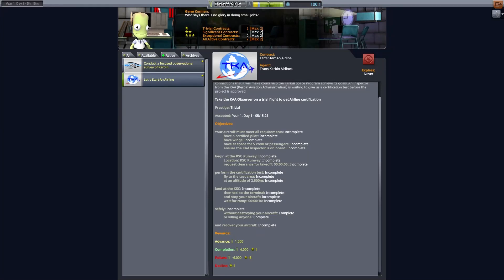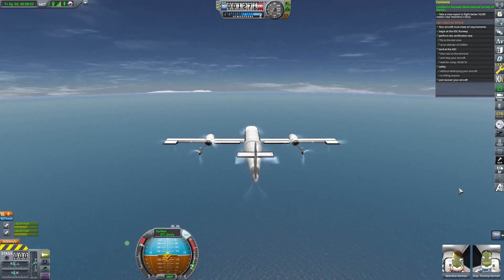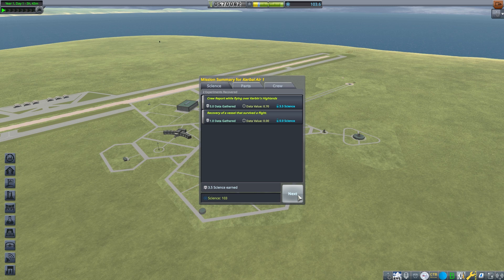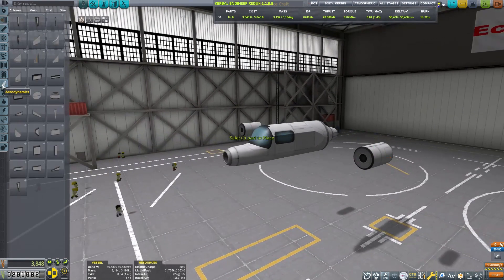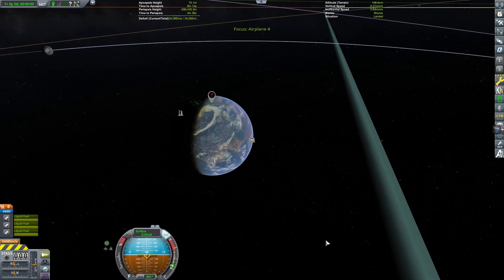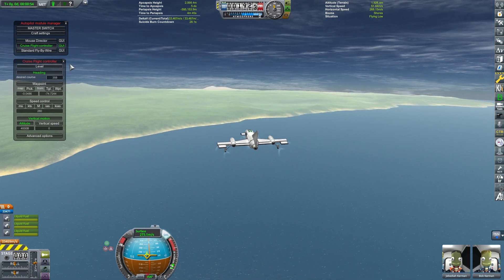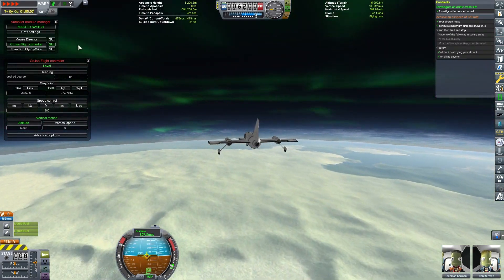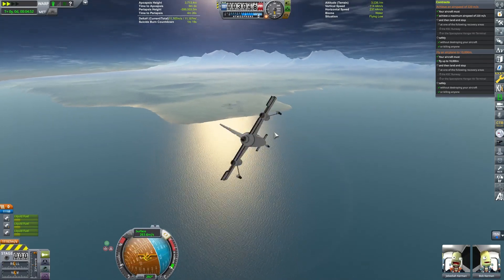Kerbal Air and Space Program: Unexplained Crashes and Passing Inspection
Part 4 in this Career Mode playthrough. The program faces a KAA inspection, finds something strange near the North Pole and pushes its little planes higher, faster and further than before.

Mods used
Airplane Plus
AtmosphereAutopilot (Fly-By-Wire)
BetterTimeWarpContinued
Camera Tools continued
Chatterer
ClickThrough Blocker
Contract Configurator
Draggable Navball
Dynamic Battery Storage
Engine Lighting
HullcamVDS Continued
Kerbal Actuators
Kerbal-Konstructs
ModularFlightIntegrator
Module Manager
Neptune Camera
SCANsat
Spectra
Stock Waterfall Effects, Waterfall Core
TextureReplacer
Toolbar, Toolbar Controller
Trajectories